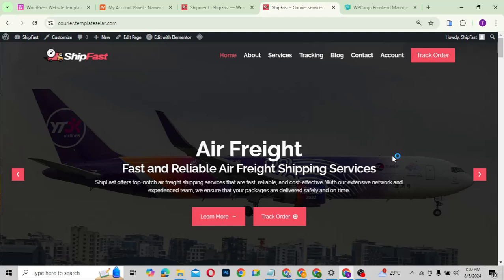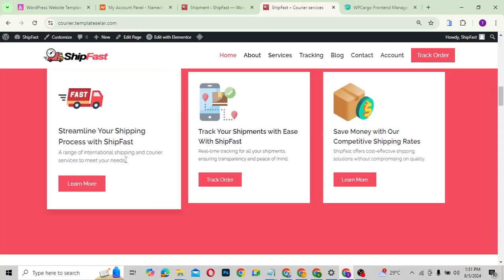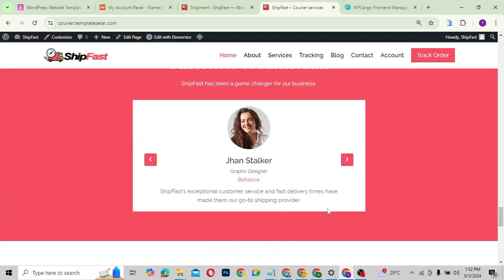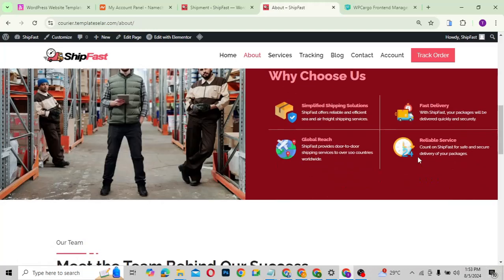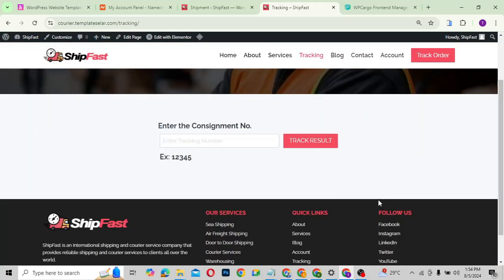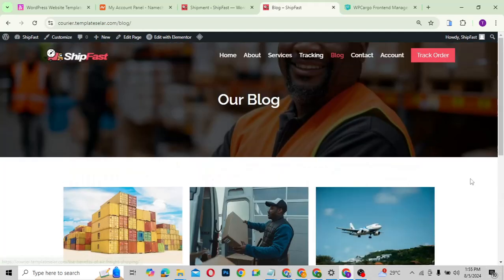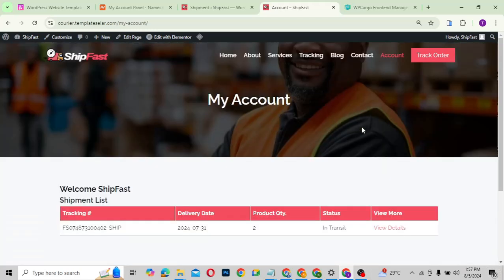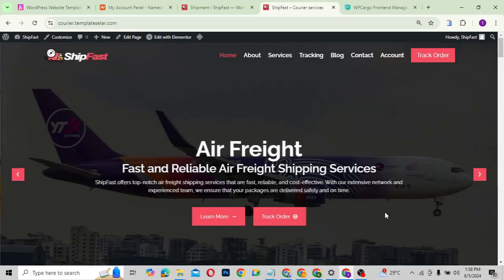How to create a Shipping Website Using WordPress and Elementor Introduction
This video tutorial details step by step procedure of how to create a delivery or shipping website with WordPress and Elementor for free without buying any plugin or page builder. Everything used on this video for creating this beautiful website is for free. All you need is a domain name and hosting to get you started. Then you can follow the video and create your own simple delivery or shipping website.

What You will learn:

1. How to install a theme (Free theme).
2. How to install Elementor page builder.
3. How to install a delivery and shipping plugin (WPCargo Track and Trace)
4. How to create and design webpages
5. How to create shipment
6. How a customer can track shipment or parcel
7. How to create menus (Primary Menu and footer Menu)
10. How to customize website header and footer
11. How to use Elementor Page builder.